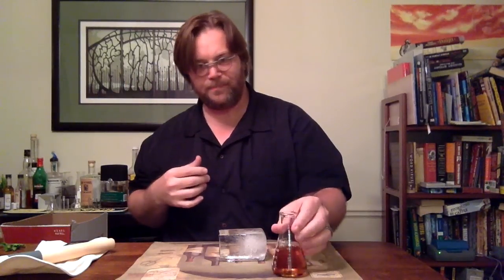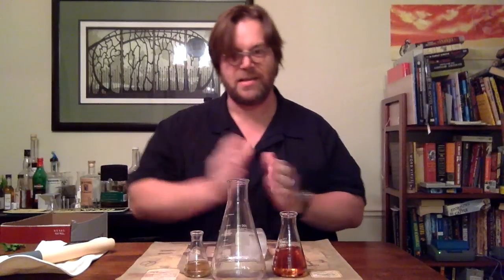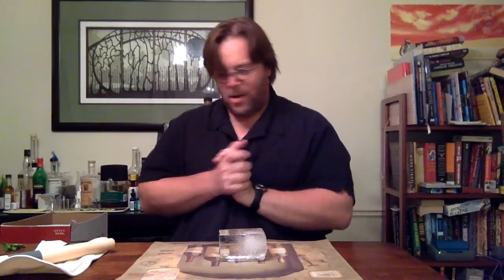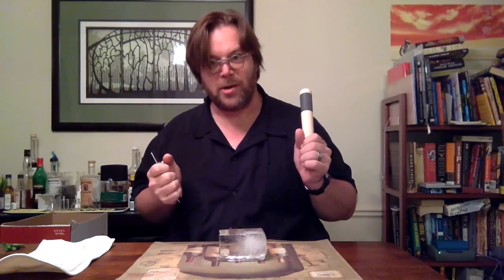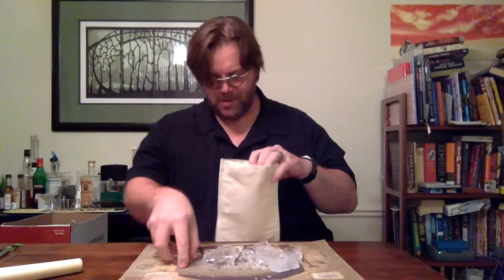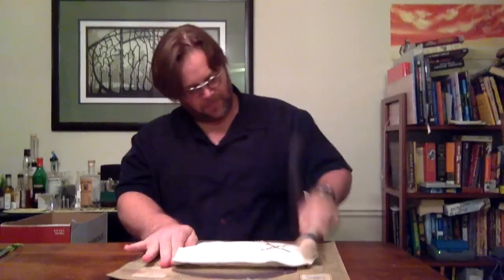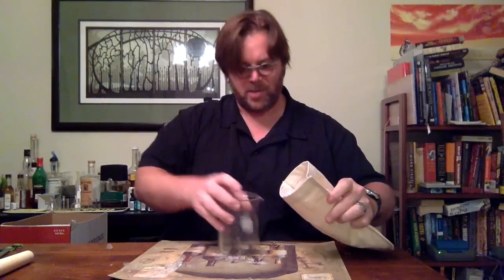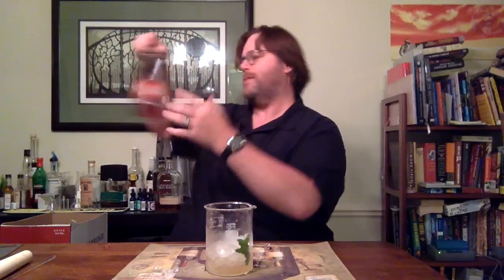ALS Challenge - Michael Sphar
My godson issued a challenge, and I must respond.

(Also I was thirsty.)